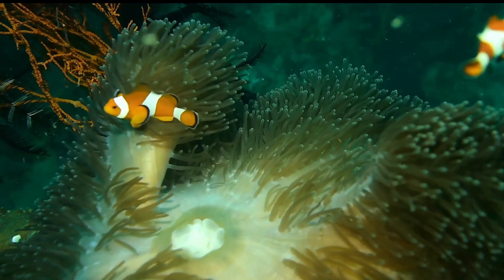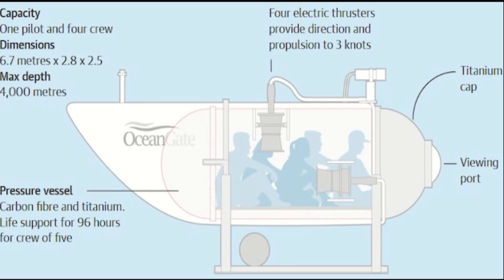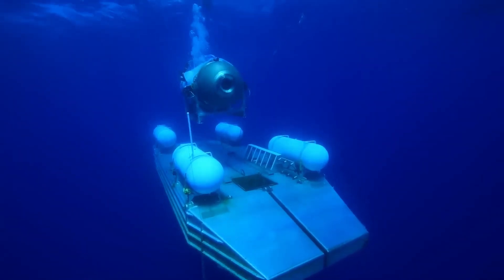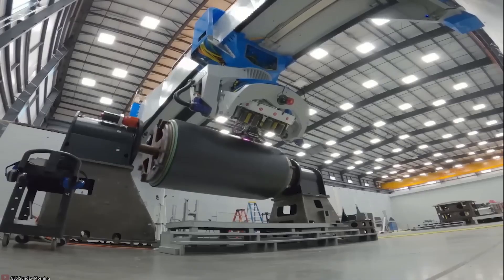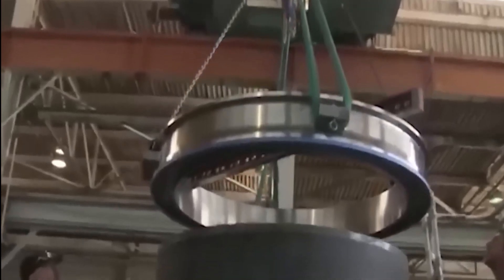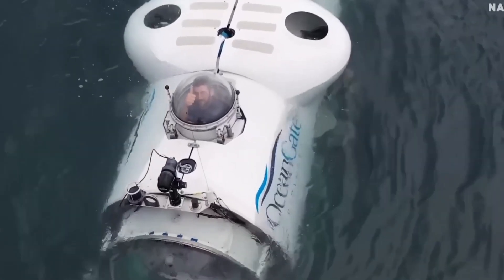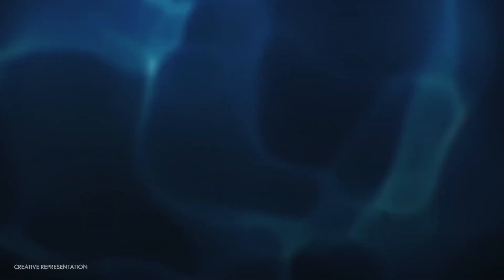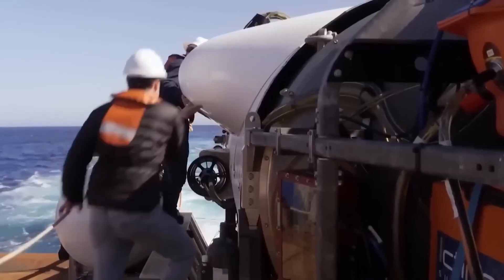5 Possibe reason of Titan Submarine Implosion | The Mechanical Explorer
Hi,  In today video I try to explain 5 possible reason of Titan submarine implosion. Most likely to it was hull failure because of excessive fatigue stress, extreme pressure and use of wring material. All these are just assumption of scientist and engineers, so it is still mistry what actual happen to submarine.